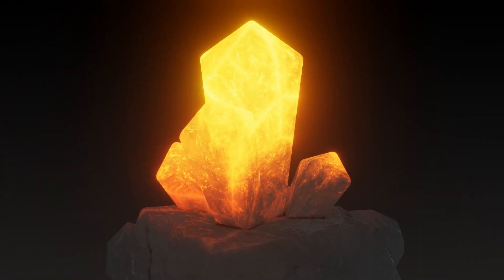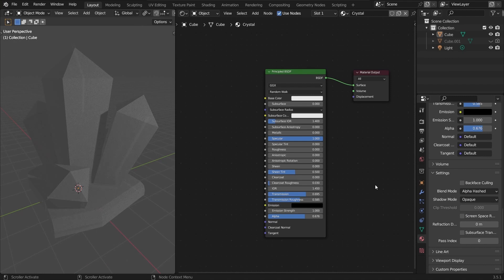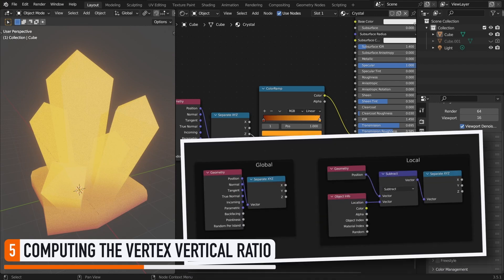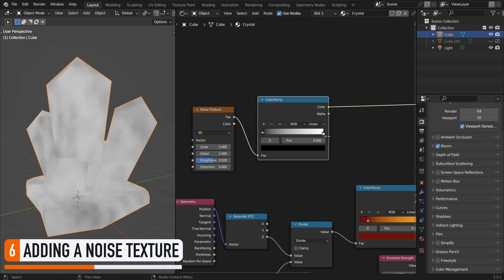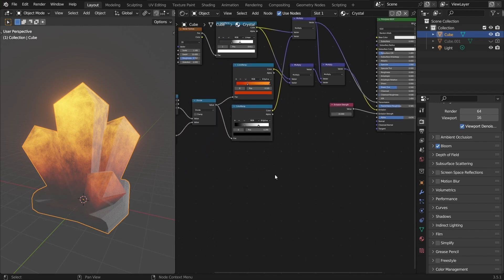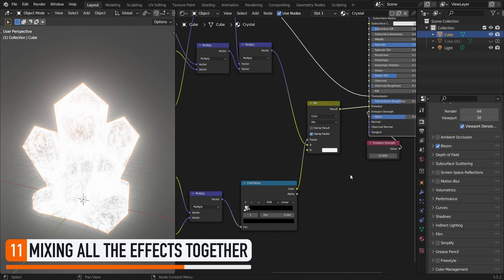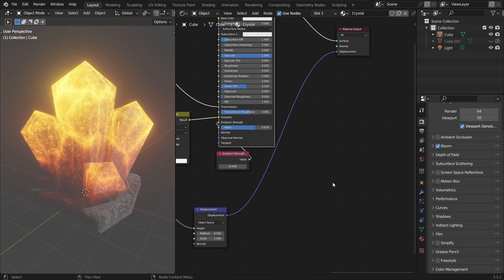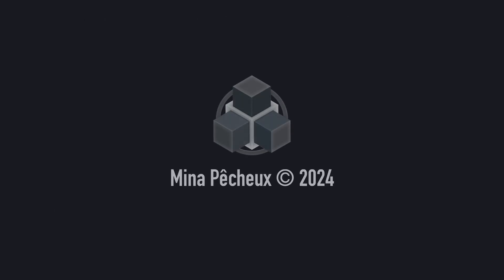Procedural Crystal Material in Blender 3 - EASY!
Learn how to create a nice crystal shader in Blender 3.5 (EEVEE + Cycles) with some glow and some displacement!

00:00 - Introduction
00:19 - Discovering the scene
01:19 - Increasing the shininess
01:35 - Adding some transparency
02:28 - The power of emission
03:26 - Computing the vertex vertical ratio
05:53 - Adding a noise texture
07:19 - Improving the transmission effect
08:05 - Increasing the emission strength
08:51 - Creating extra cracks
09:26 - Preparing the turbulence effect
09:39 - Mixing all the effects together
11:41 - Adding a bit of displacement
13:24 - Final shader
14:43 - A quick note
15:03 - Conclusion